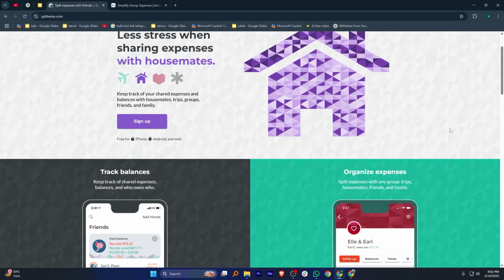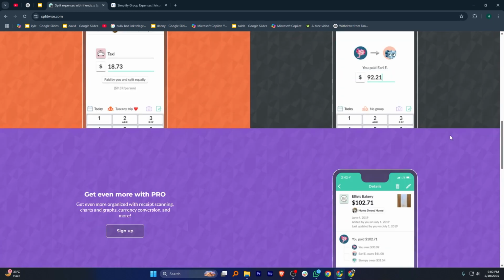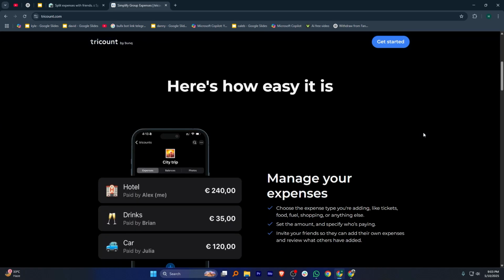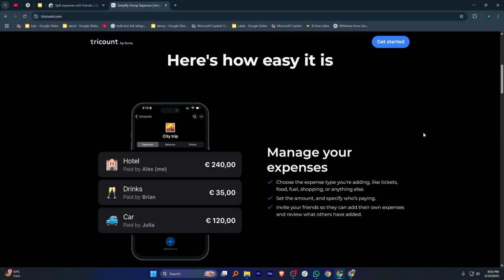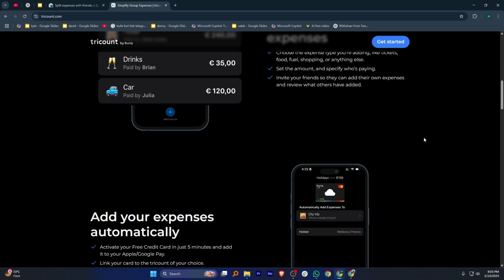Splitwise Vs Tricount: Which Is Better To Split Bills 2025?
Splitwise vs. Tricount: Which bill-splitting app is the ultimate champion for your group expenses in 2025? This comprehensive head-to-head comparison dives deep into the features, user experience, and overall effectiveness of these two popular solutions. We'll examine their core functionalities like adding expenses, debt simplification, multi-currency support, and offline capabilities. Discover which app offers a more intuitive interface, better payment integrations, and handles complex splitting scenarios with greater ease. We'll also consider their pricing models (free vs. premium features) and any recent updates or changes in their offerings as of mid-2025 that might sway your decision. Whether you're planning a multi-country trip, managing household bills with roommates, or simply splitting a dinner check, this detailed analysis will help you choose the app that best suits your needs for seamless, stress-free financial harmony!